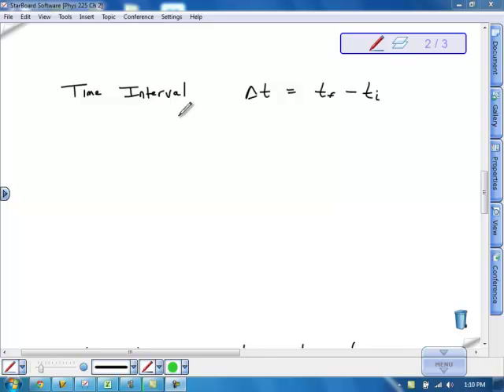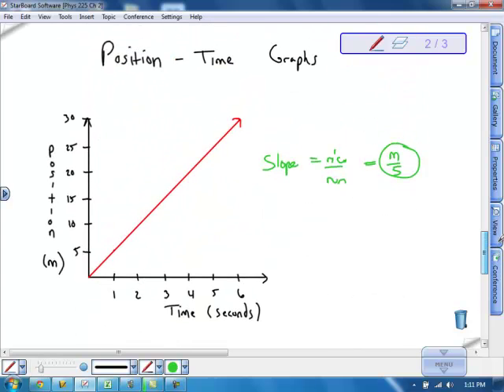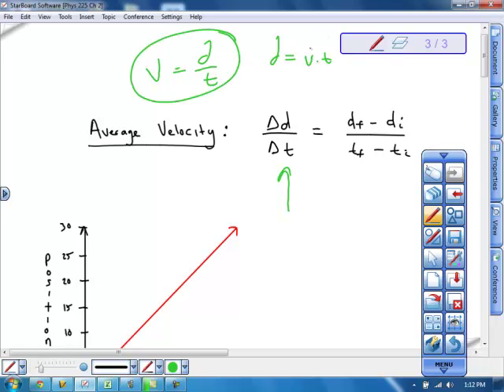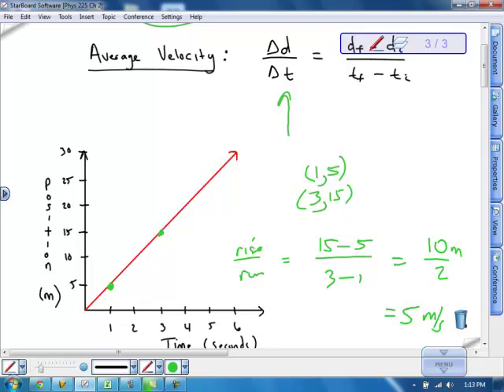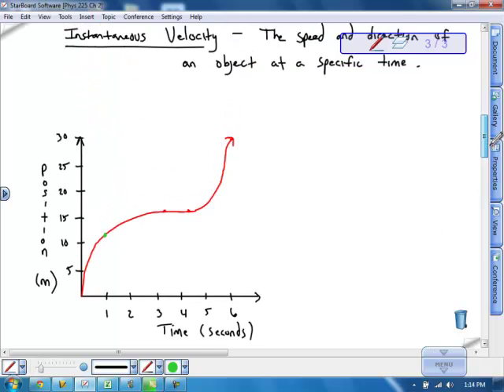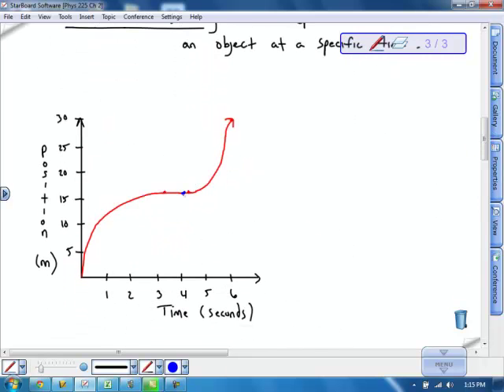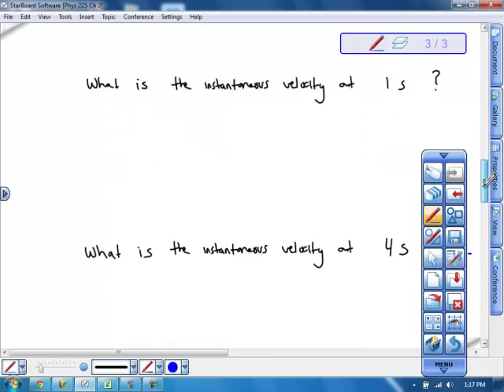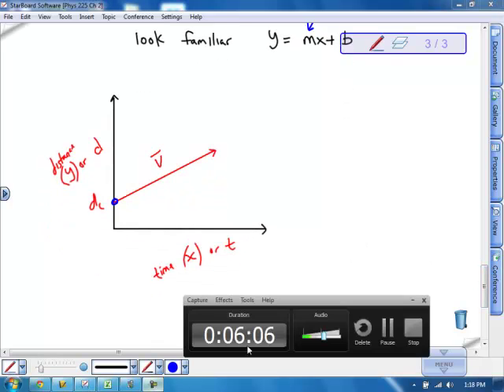Phys 225 Ch. 2 Notes 2